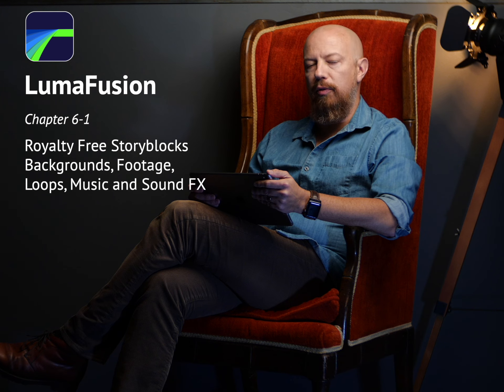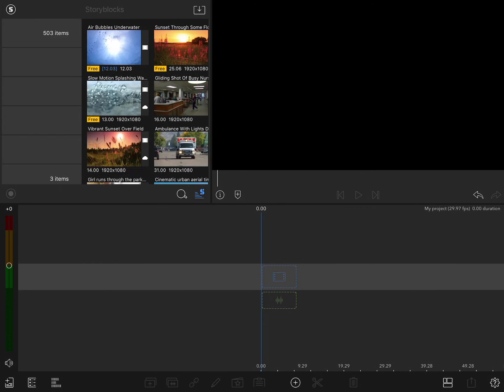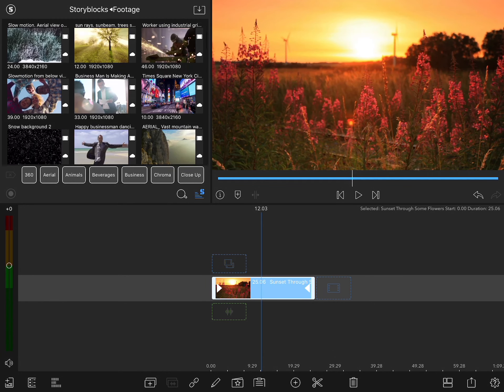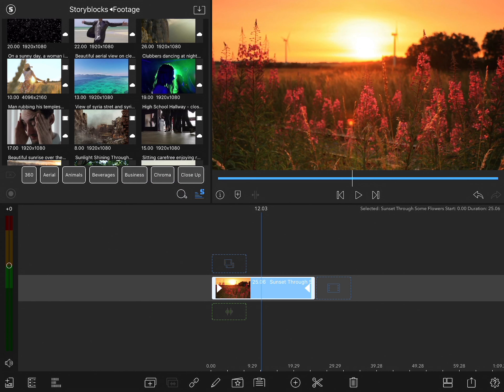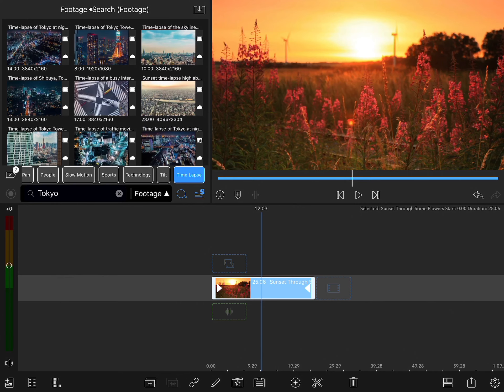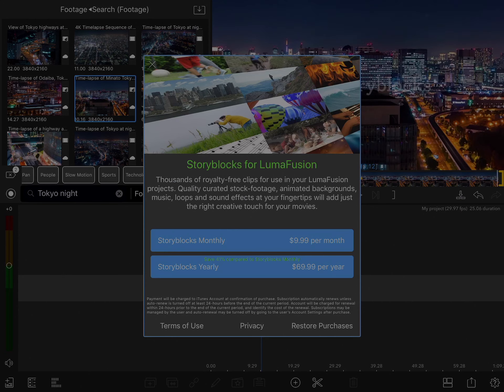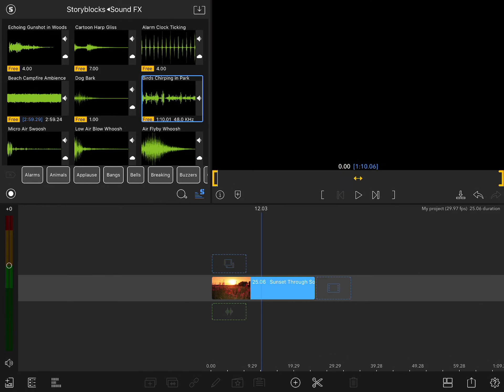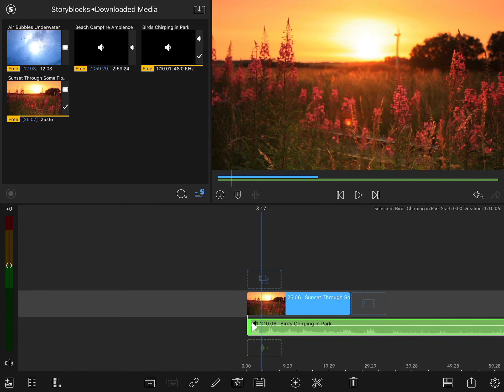6-1 Storyblocks for LumaFusion: Royalty Free Backgrounds, Footage, Loops, Music and Sound FX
In this chapter of the tutorial series, learn how to find the perfect royalty-free media for your project. Understand how to find the content, how to use the tags feature and the view and sort features in LumaFusion.

[Note: Currently the free content discussed in this video is not part of Storyblocks for LumaFusion. Apologies for any confusion.)